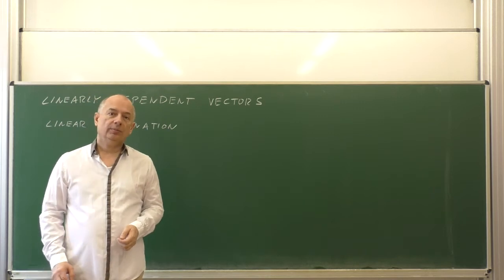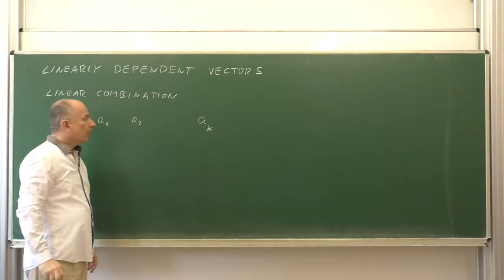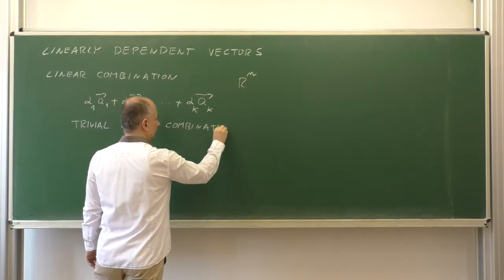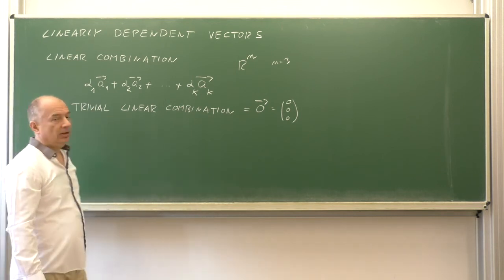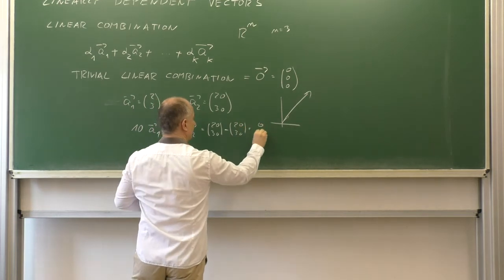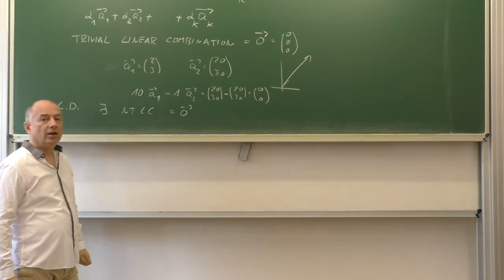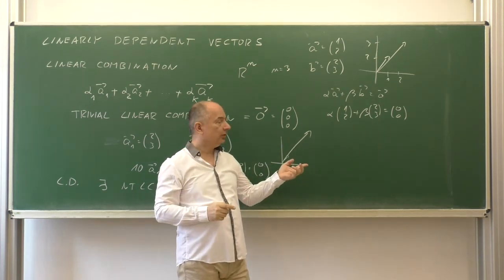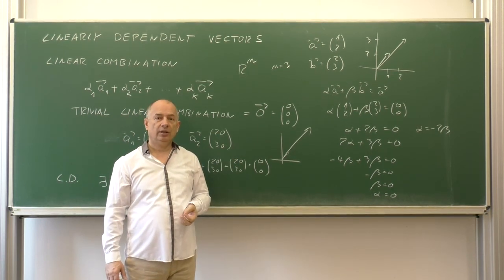19.2 - Linear dependence